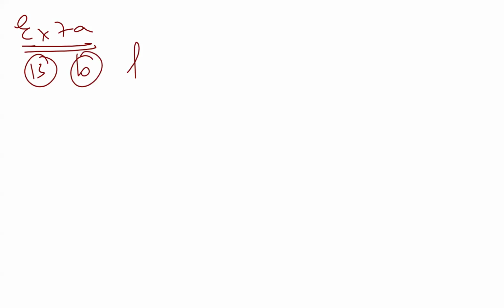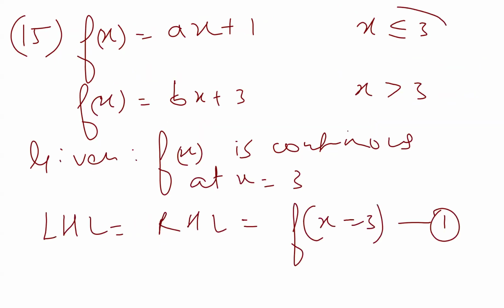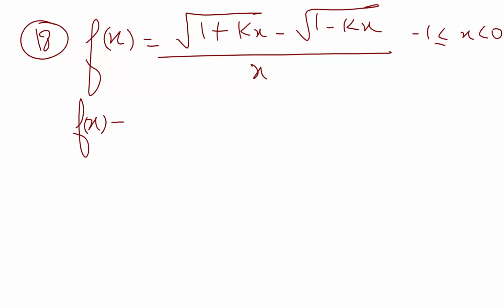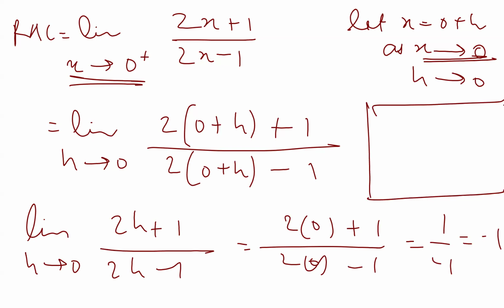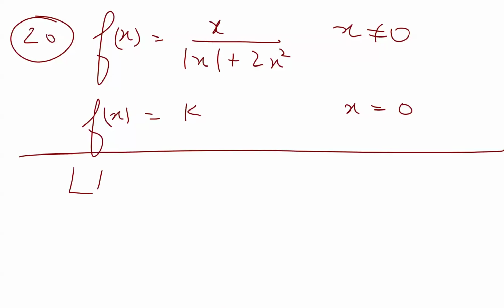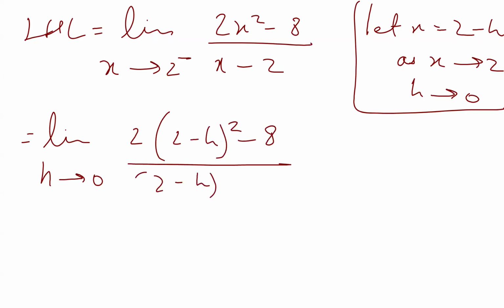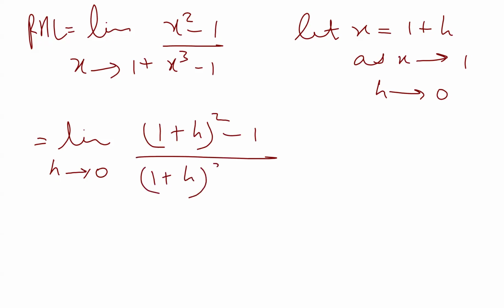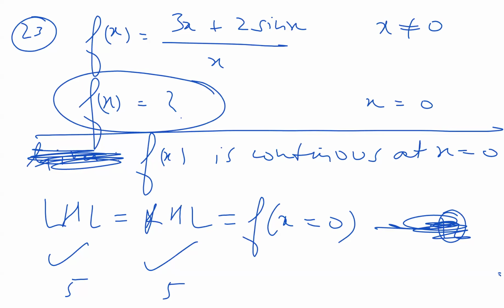Syisc Mathematics l Continuity l OPM l Session2